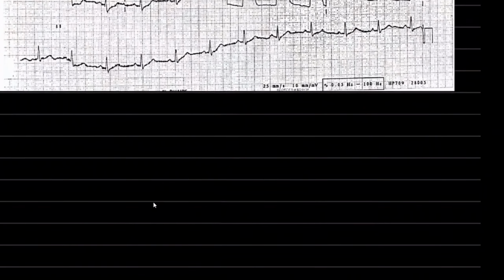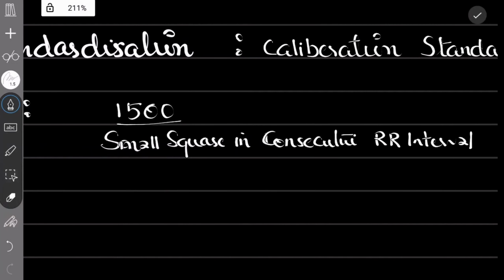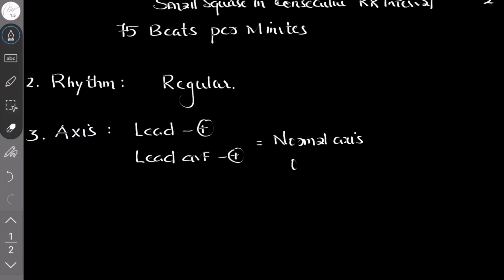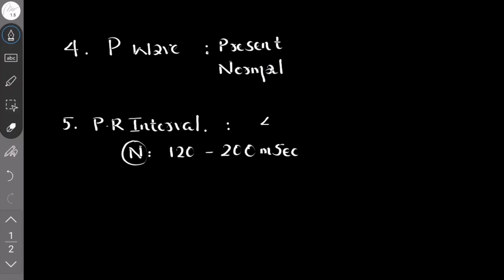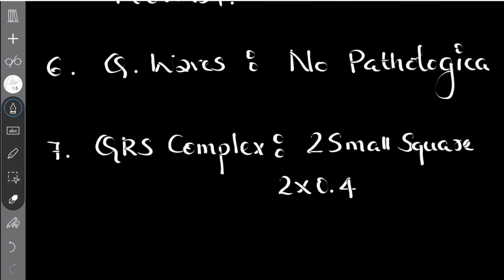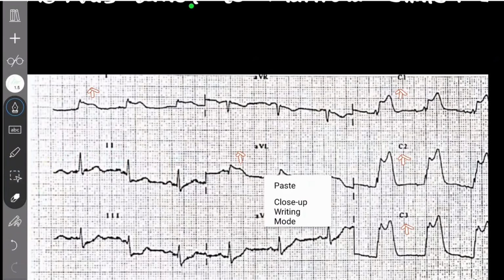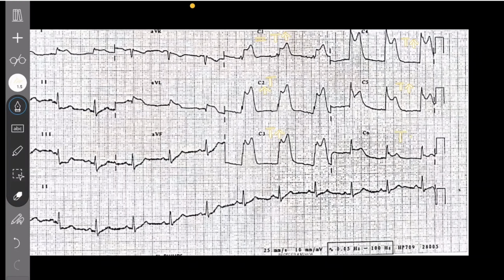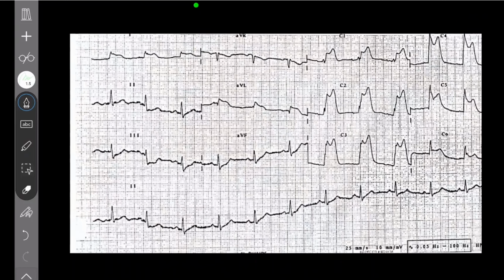ECG CASE -5 STEMI